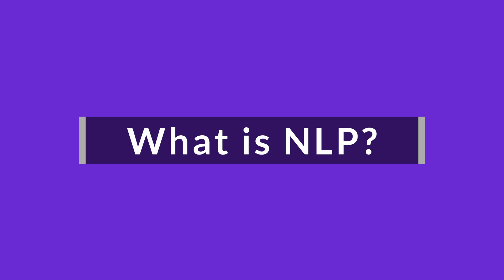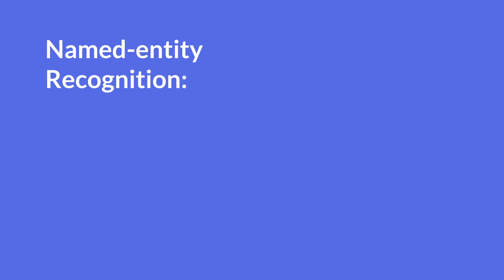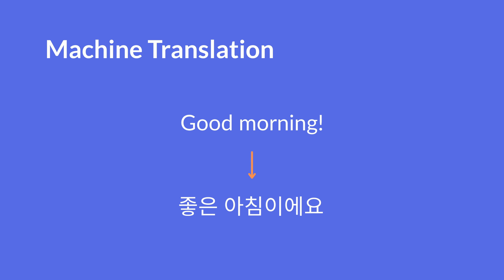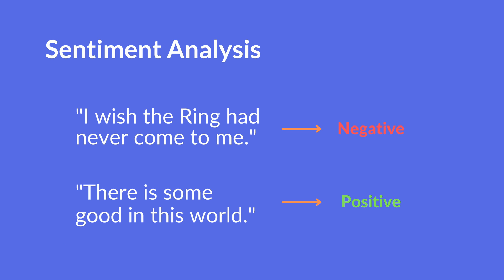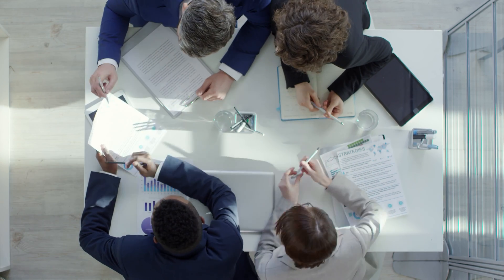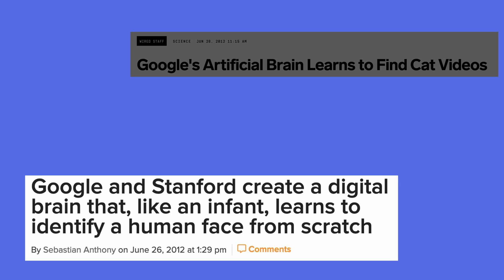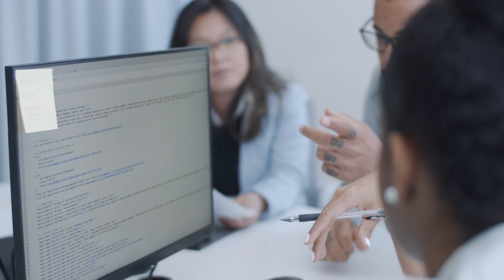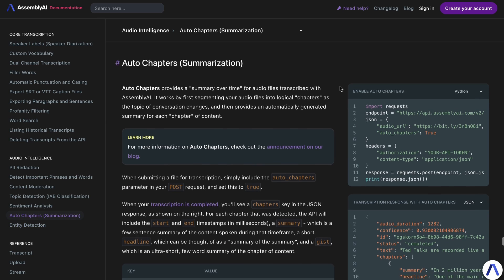What is Natural Language Processing?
In this video, we learn what natural language processing is. Sometimes referred to as NLP, it is the subdiscipline of AI that has seen huge leaps over the last decade in terms of understanding and using language for communication.

Things we will cover are:
00:00 Intro
00:27 What is NLP and which tasks fall under its umbrella
02:32 Why we care about it at all
03:23 Why it is hard for computers to work with natural language
05:45 How can you use NLP in your projects
07:11 What is the future of NLP

▬▬▬▬▬▬▬▬▬▬▬▬ CONNECT ▬▬▬▬▬▬▬▬▬▬▬▬